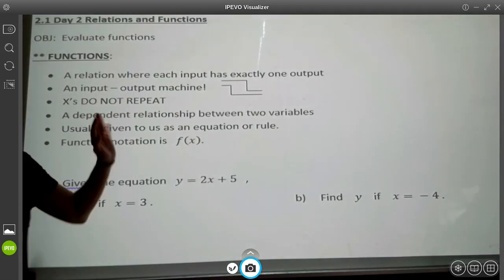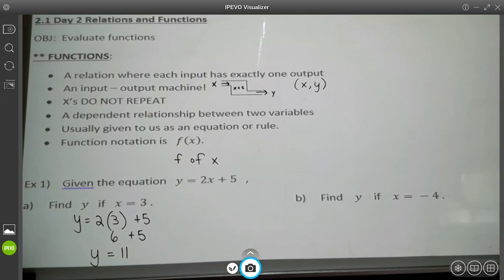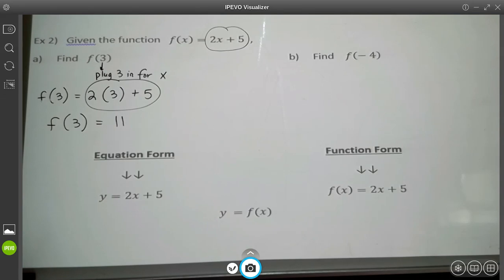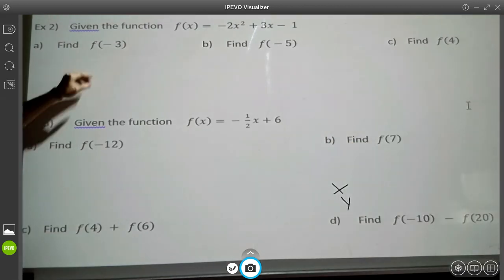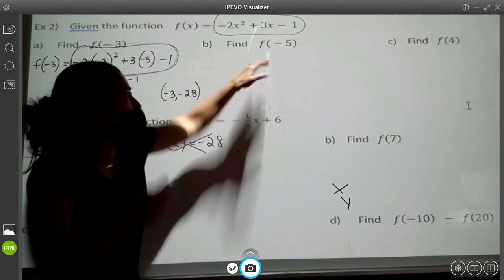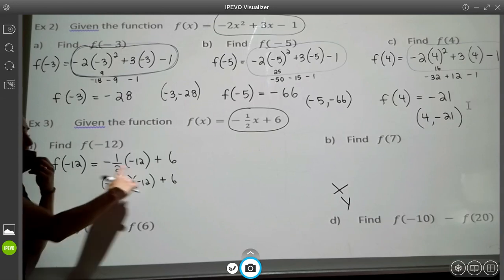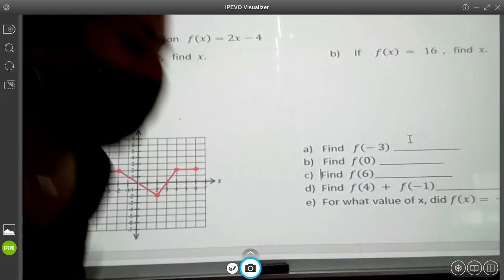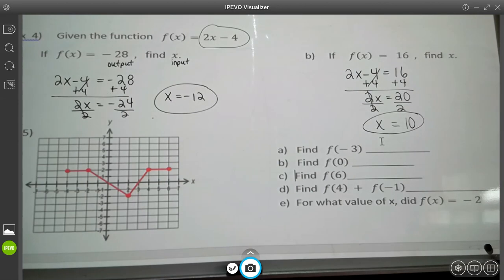Wednesday 11.11.20 Google Meet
Alg 2 CP 2.1 Day 2 Notes
Evaluating Function Notes